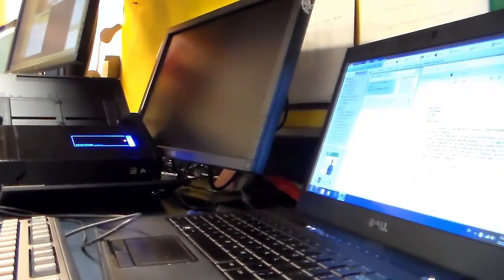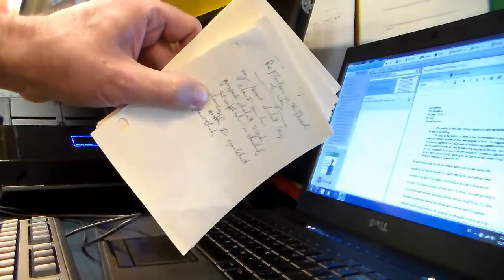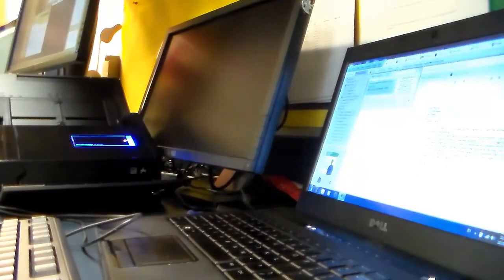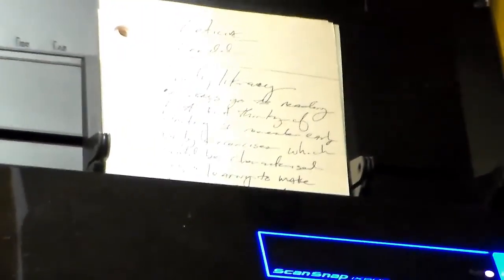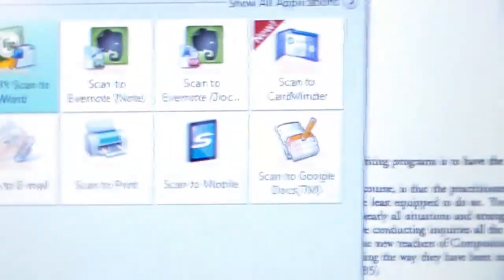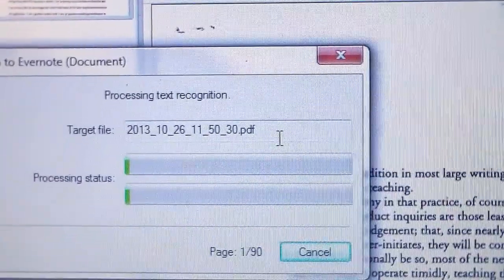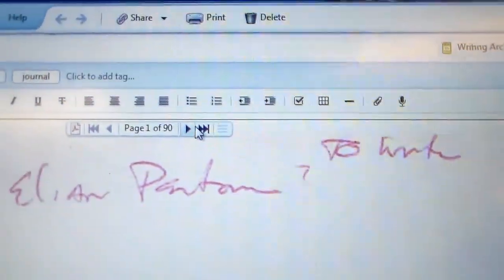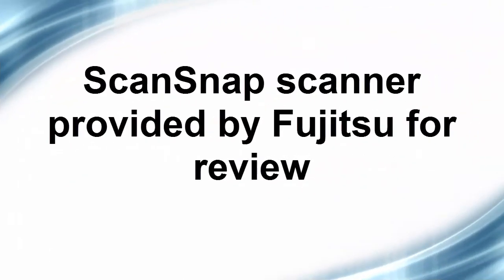Archiving a Pocket Notebook with ScanSnap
I am archiving all my old journals.  Here I use the scanSnap ix500 to scan a 2 sided 50 page journal into evernote in 3 minutes.  Now the journal is a searchable digital notebook.